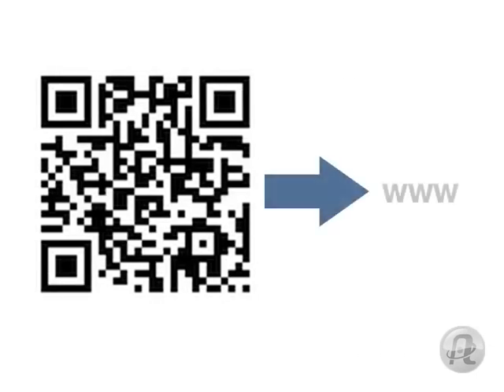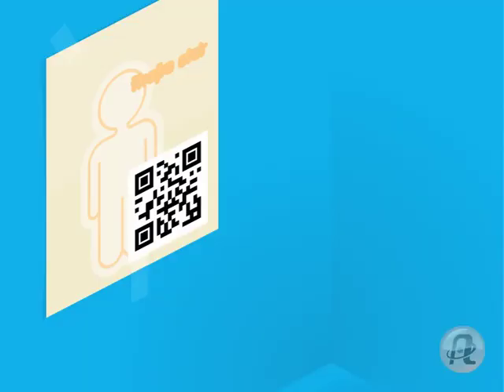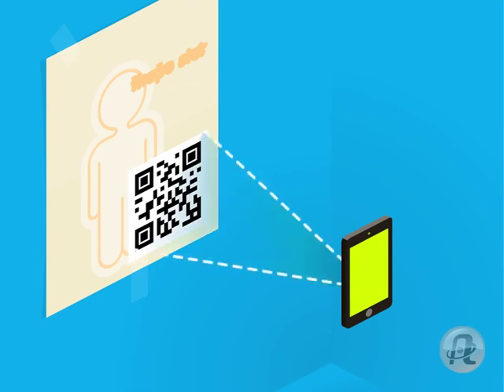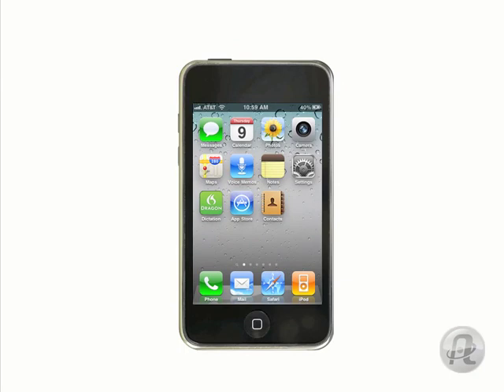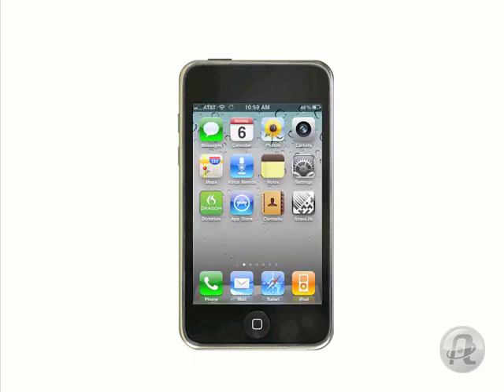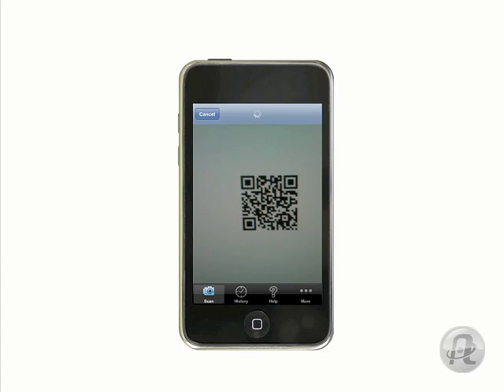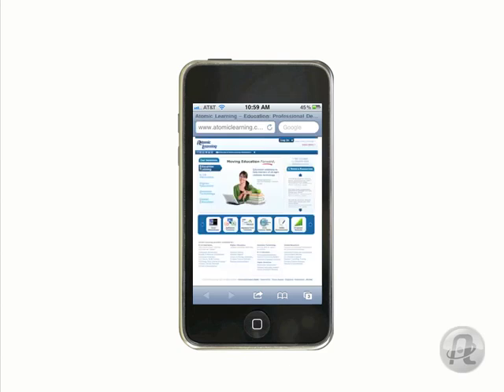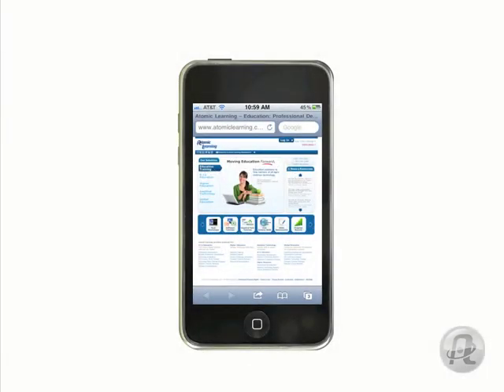An Ask AL Answer: How to Read a QR Code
Curious about QR codes and how to read them with your smart phone? AL can help.